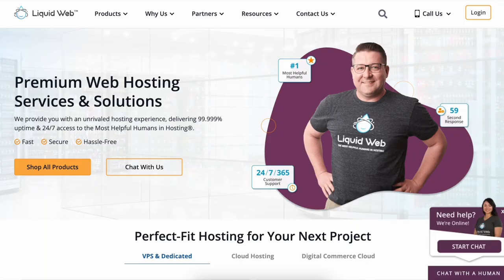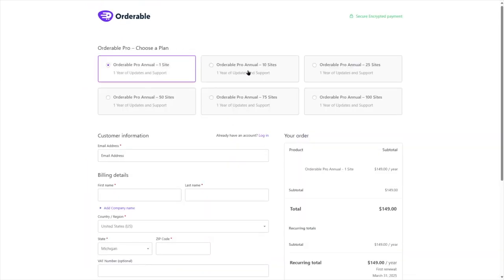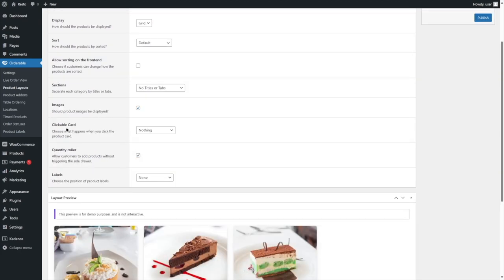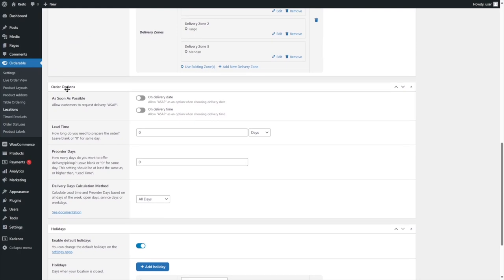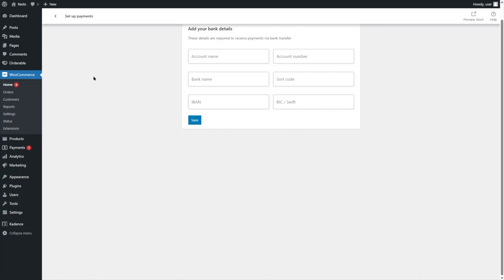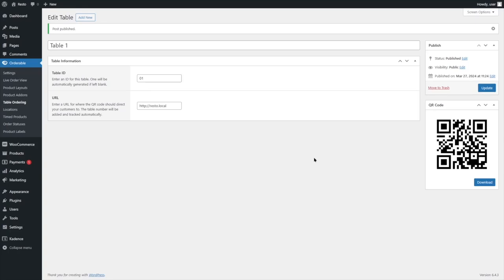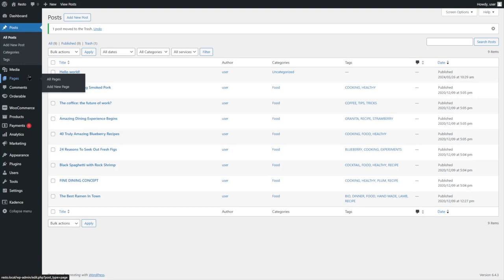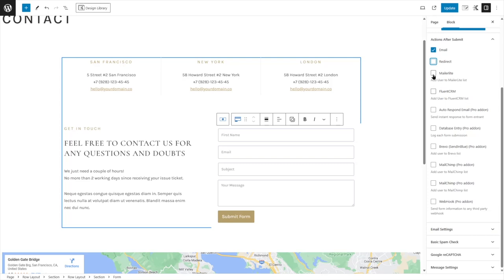How to Create a Restaurant Website | Online Food Ordering Website in WordPress | Orderable Tutorial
In this video we’re learning how to create a restaurant or online food ordering website in WordPress. If you own a restaurant, it’s a good idea to launch a website. It will allow you to take online orders and also help in the marketing process. This will bring more customers to your restaurant. If you don’t have a physical restaurant but want to provide online food ordering services, you can also do that using WordPress.

With only a few simple tools, you can create your very own food ordering website. To create a restaurant website in WordPress, you need a good theme and a food ordering plugin. In this tutorial, we’ve chosen Kadence as our theme. And for the food ordering plugin, we’ve used Orderable. With the combination of Kadence and Orderable we managed to create a beautiful restaurant website.

We went through the step by step process of how to create the website, setting up your food menu, displaying food menu by category, setting up pick and delivery services, setting up tipping systems, and much more. So watch the entire tutorial without skipping and build a restaurant site with WordPress.

00:00 Introduction
00:49 Installing and setting up theme
04:57 Orderable setup wizard
07:05 Getting Orderable Pro
10:22 Adding a menu layout
11:50 Creating food item
16:02 Creating product layout for food categories
18:05 Displaying product layout in frontend
24:38 Enabling delivery and pickup features
30:27 Creating a checkout page and payment gateway discussion
34:50 Tipping feature in Orderable
36:54 Setting up timed product
39:32 Adding product layout
41:41 Table ordering through QR code
43:33 Editing pages
01:00:51 Conclusion

⭐️⭐️ Relevant Links ⭐️⭐️